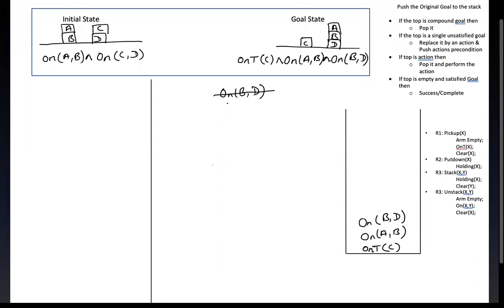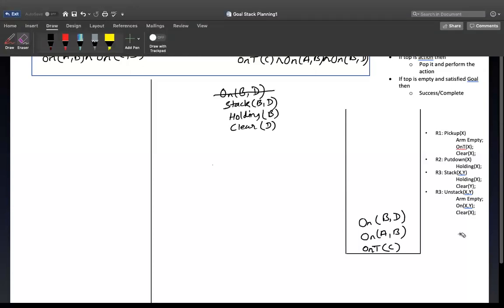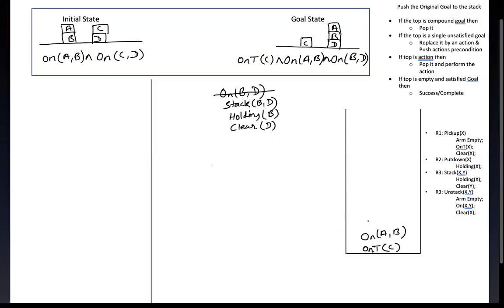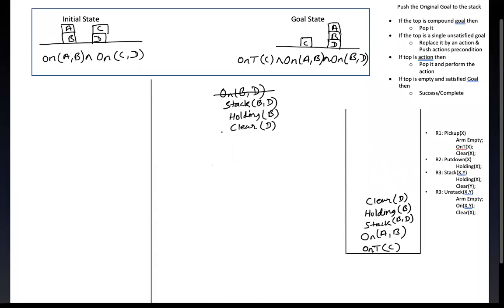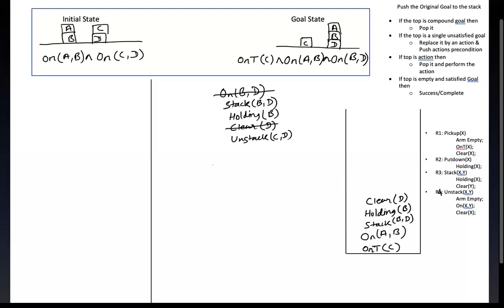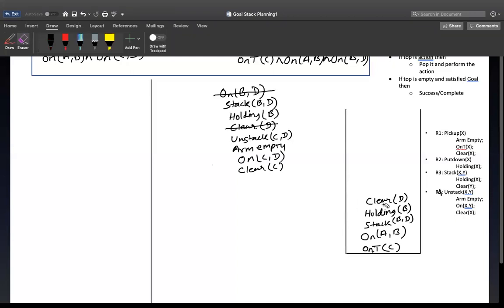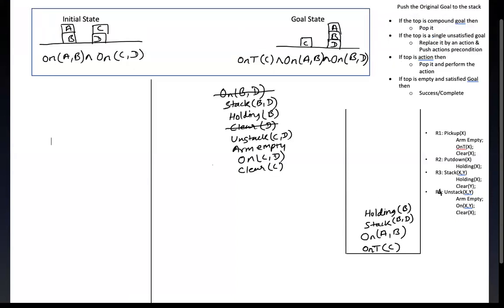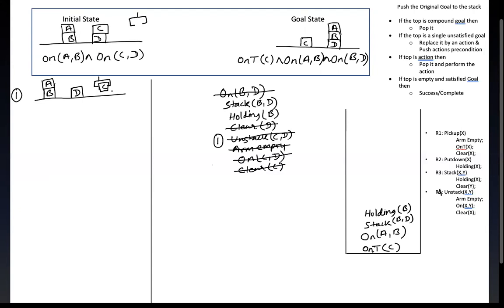Goal Stack Planning [Example] [Part 2] [Artificial Intelligence]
Goal Stack Planning with example has been explained.